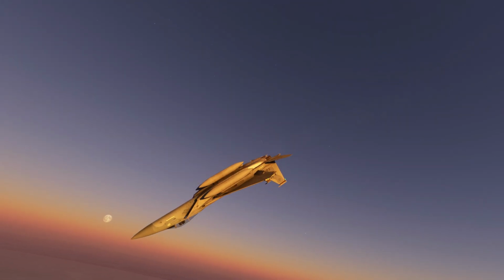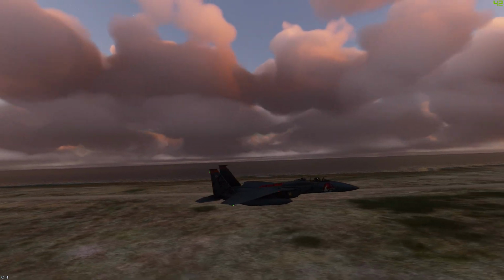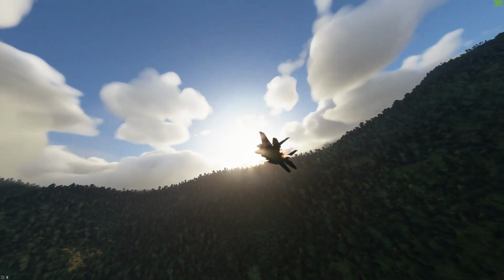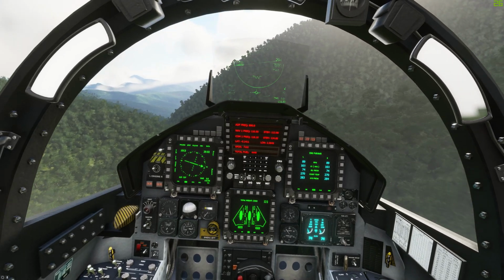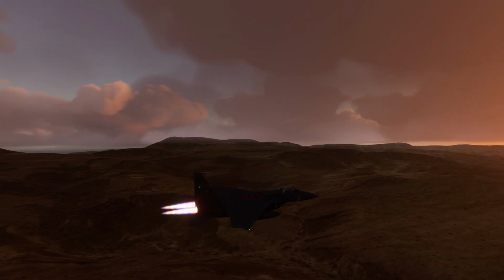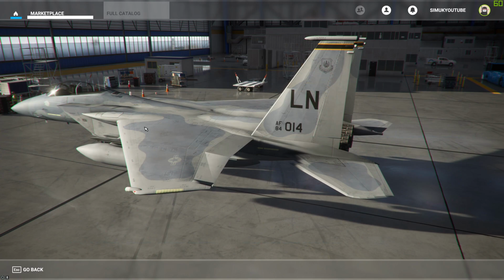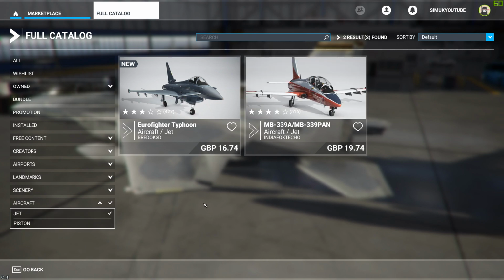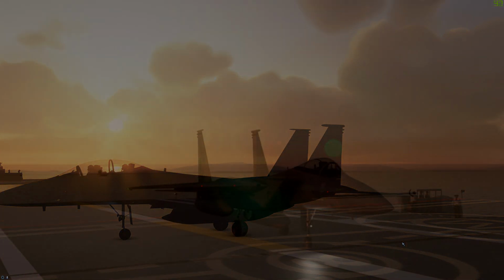Microsoft Flight Simulator F-15 by DC Designs + Just Flight | FIRST LOOK OVERVIEW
NOW WHAT...